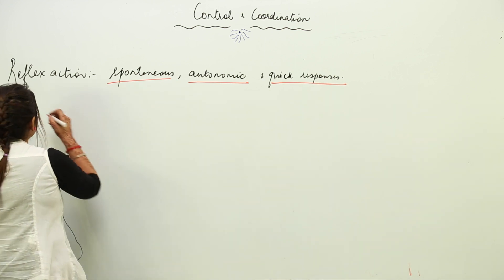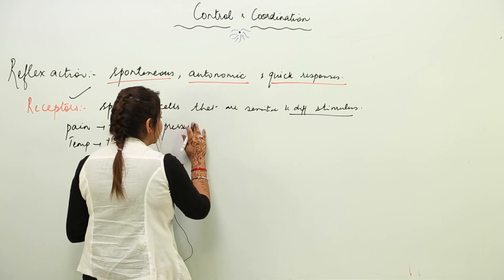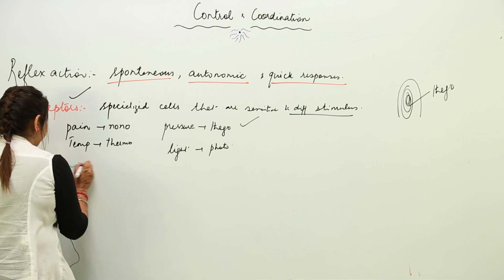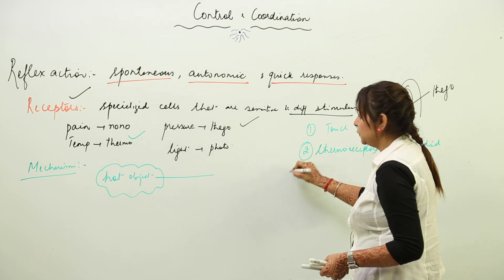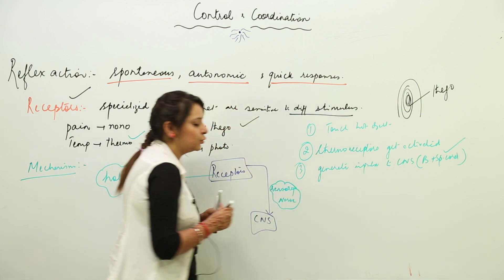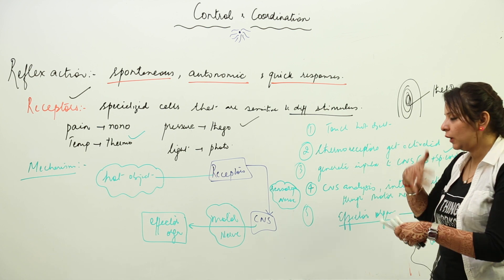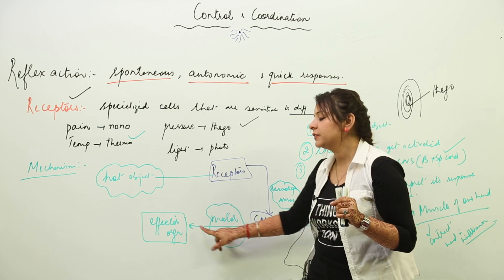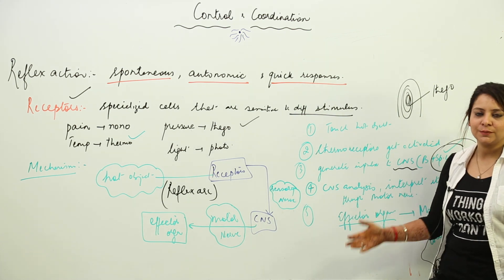ICSE Best Free Topic l CLASS 8 l Biology l Chapter 3 l Control & Coordination l reflexes l L9